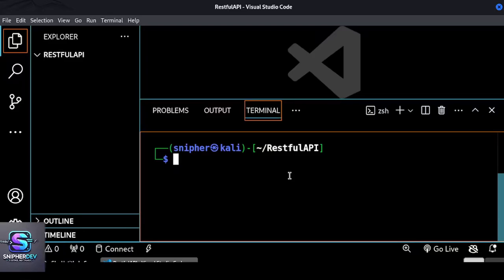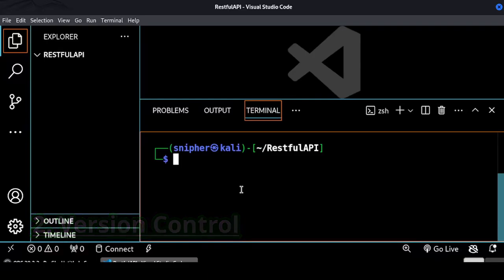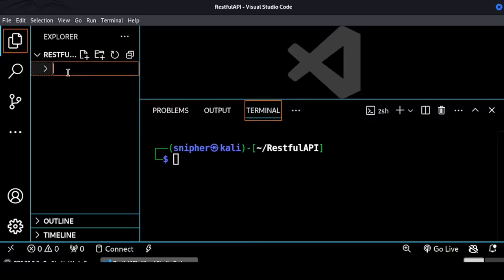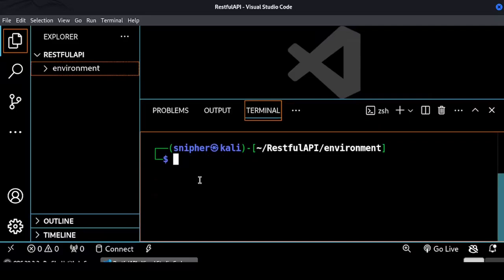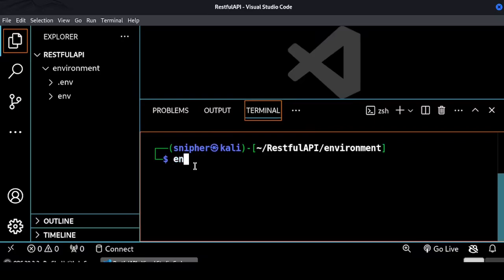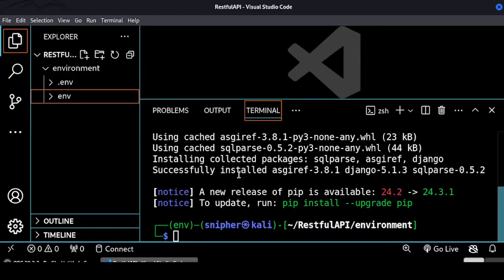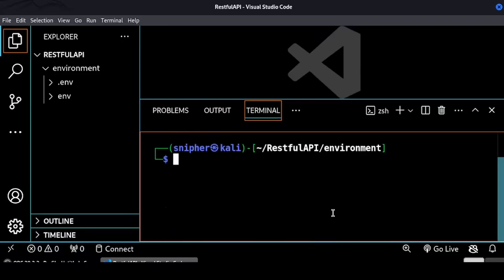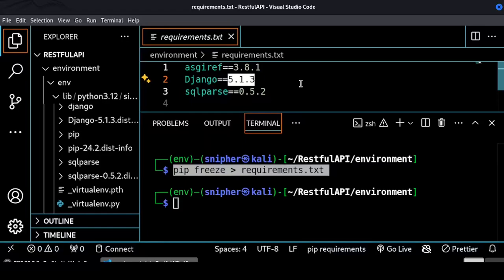How to Create Python Virtual Environments: A Complete Beginner's Guide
Learn how to use Python virtual environments effectively in this step-by-step tutorial! In this video, we’ll cover what virtual environments are, why they’re important, and how to create, activate, and deactivate them. Whether you’re a beginner or looking to level up your Python skills, this guide will help you manage dependencies and keep your projects organized. Perfect for anyone working on multiple Python projects or collaborating with a team. Watch now and simplify your Python development workflow!